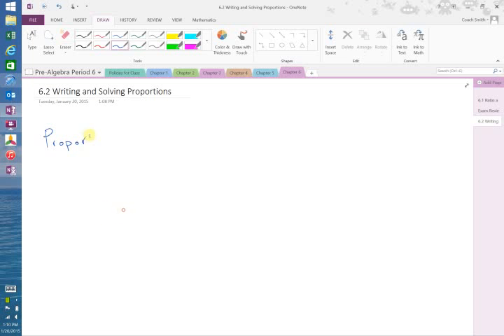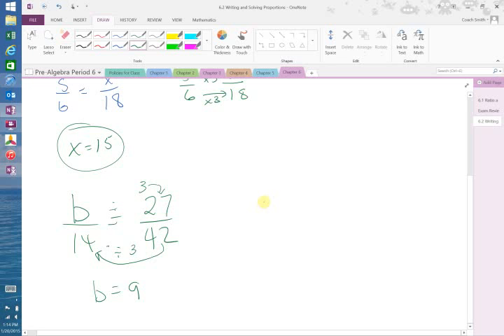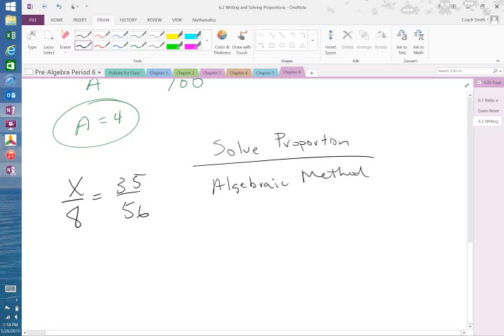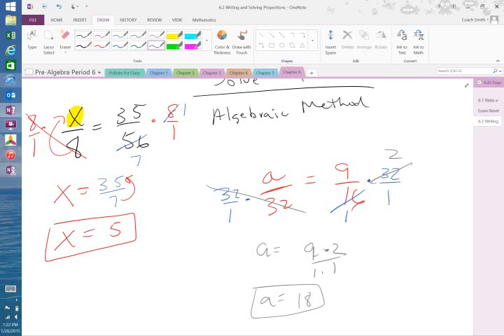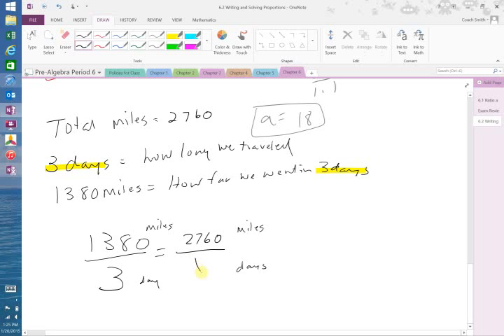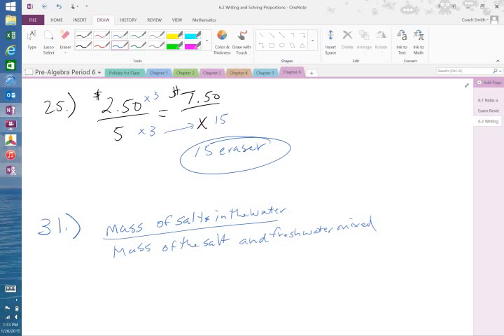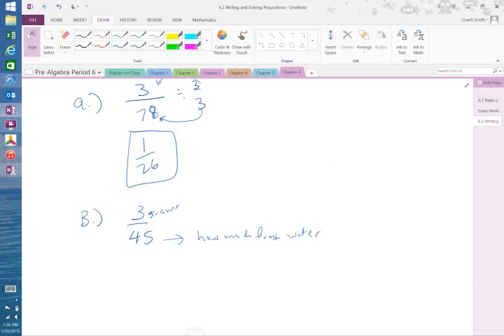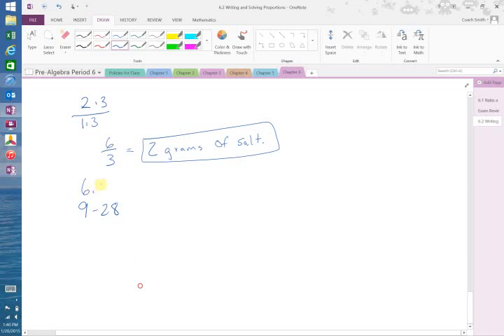6.2 Writing and Solving Proportions 2015